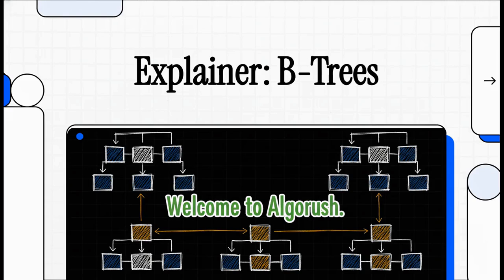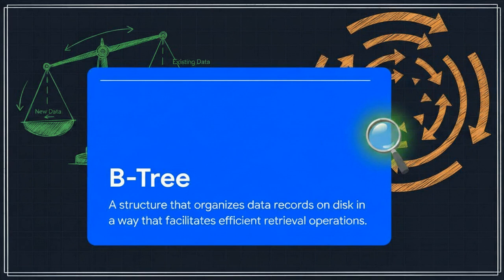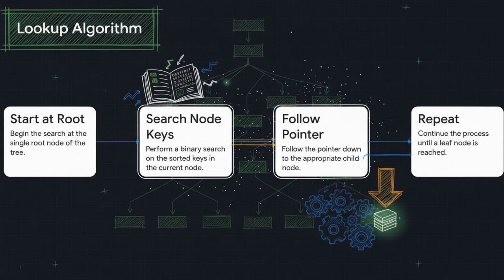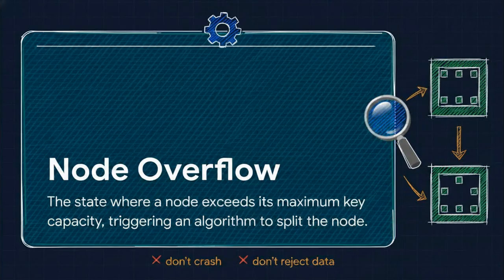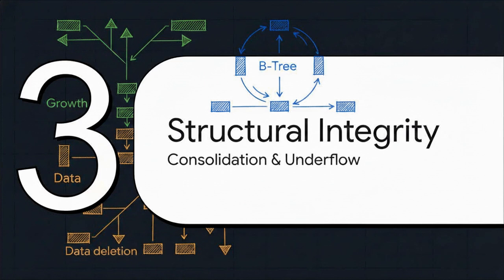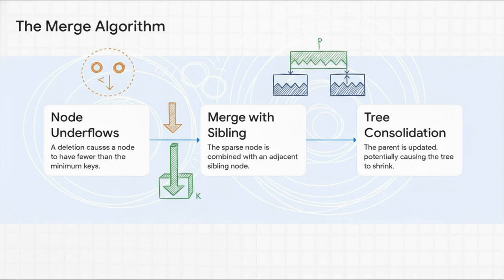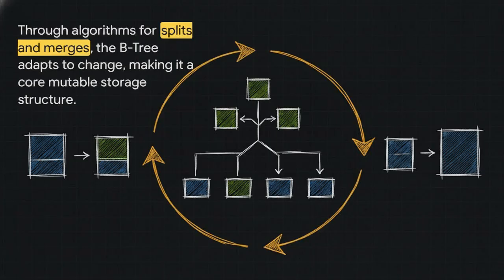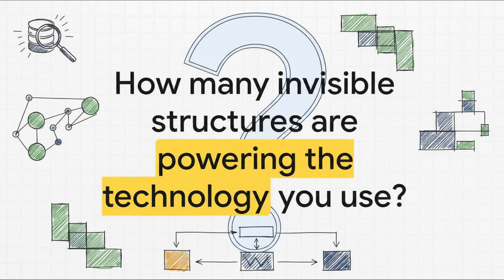Explainer B Trees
Master the internal logic that powers the world's most robust databases! 🚀

Ever wondered how a B-Tree stays perfectly balanced even as millions of rows are added and deleted? It’s not magic—it’s a set of precise, core algorithms designed to optimize every byte of storage. In this video, we go under the hood of B-Tree Core Algorithms to see exactly how lookups, insertions, and deletions work at scale.

If you are a backend engineer or a student of computer science, understanding these three operations is the key to mastering database performance.

The Lookup: Precision Navigation
Finding data in a B-Tree is a masterclass in efficiency. We break down the traversal process:
Root-to-Leaf Path: How the algorithm navigates the hierarchy to find the target leaf.
Internal Binary Search: Why we use binary search within individual nodes to pinpoint the exact subtree, ensuring the fastest possible path to your data.

Node Splits: Handling the Overflow
Unlike many other trees, B-Trees are constructed bottom-to-top. We explore what happens when a node reaches its maximum capacity:
The Split: How a full node is divided into two separate entities.
Key Promotion: The process of "promoting" a split point key to the parent node, which allows the tree to grow in height only when absolutely necessary.

Node Merges: Managing the Underflow
What happens when data is deleted? To maintain storage efficiency and prevent "sparse" trees, the B-Tree must handle "underflow":
The Occupancy Threshold: Understanding the limits that trigger a structural change.
Merge vs. Redistribute: We look at how nodes merge with siblings or redistribute keys to stay lean, balanced, and performant.

If you want to move beyond the surface level of SQL and understand the actual engineering behind data persistence, this deep dive is for you.